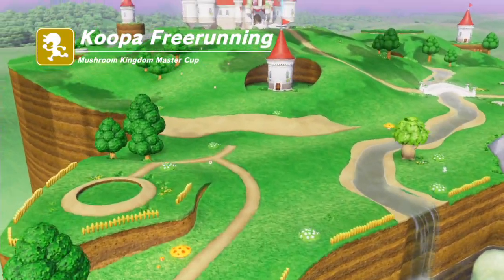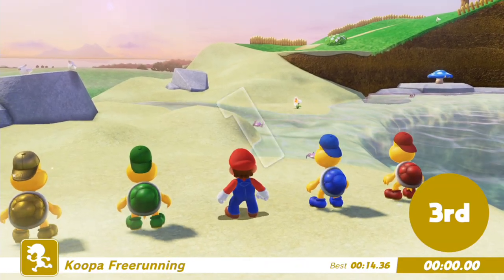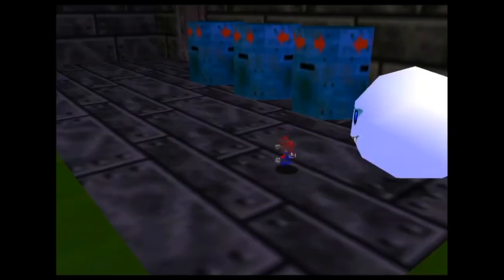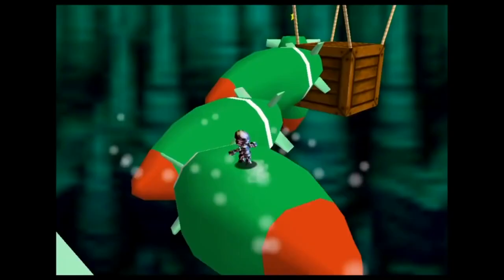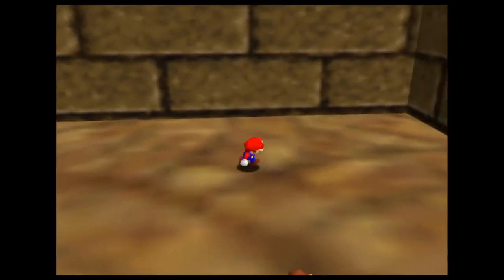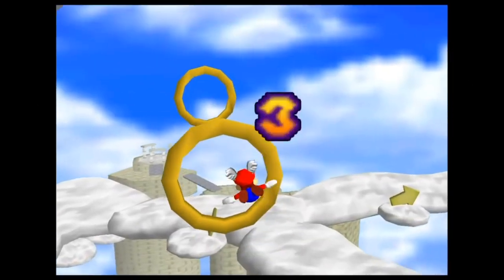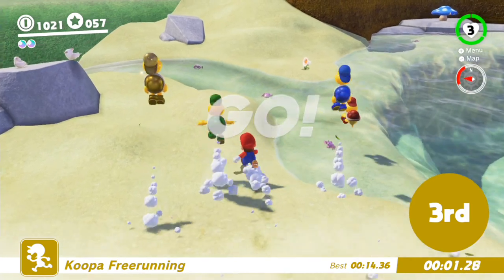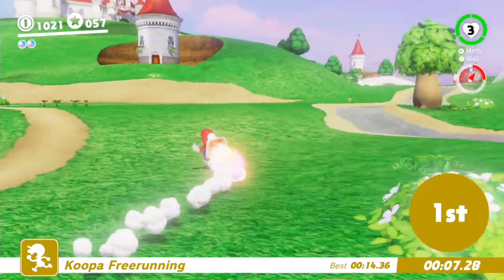Mario Party 64?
Maybe Nintendo should hire this person.

Gameplay: Super Mario Odyssey